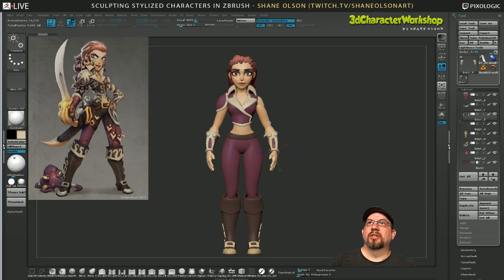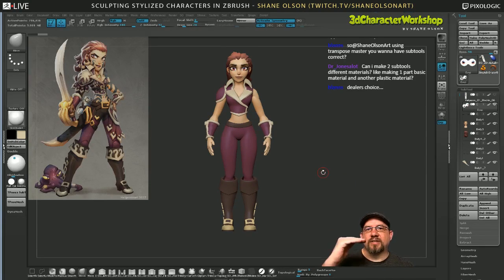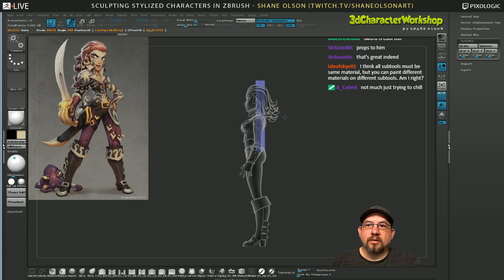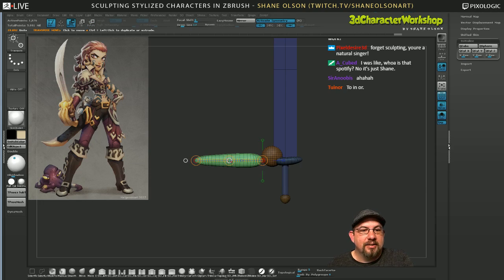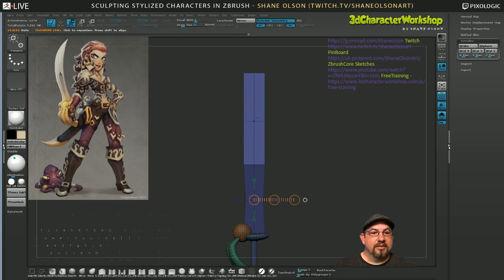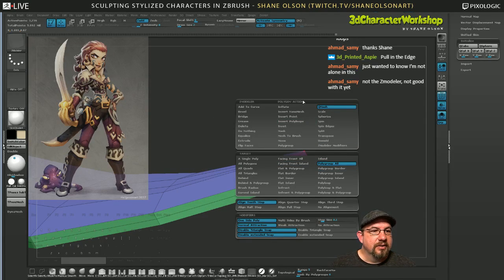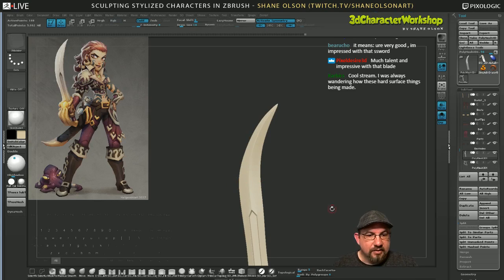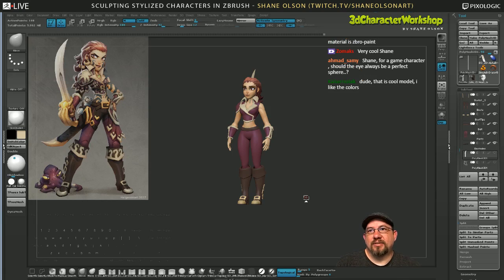Shane Olson - Sculpting Stylized Characters - Episode 7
Follow Shane Olson as he takes a 2D character concept into ZBrush and converts it into a 3D character.

In this episode, Shane creates a sword for his character with ZModeler.